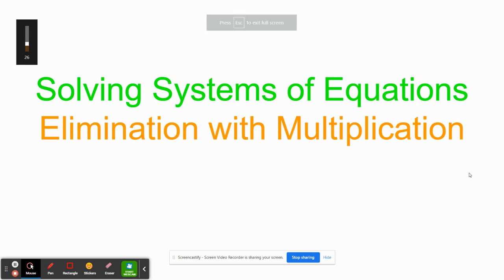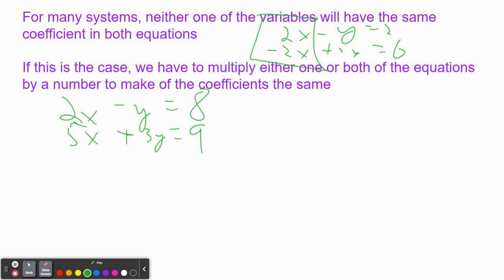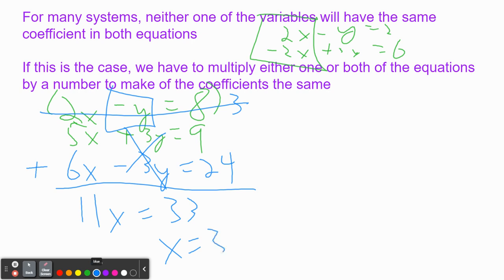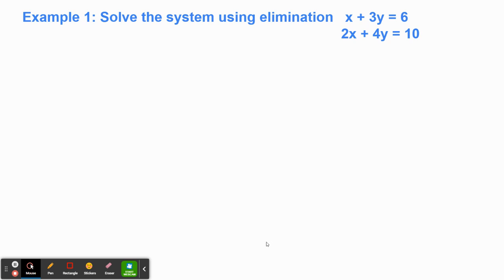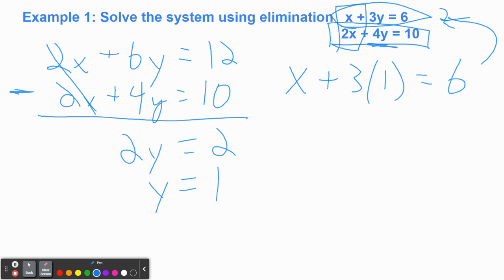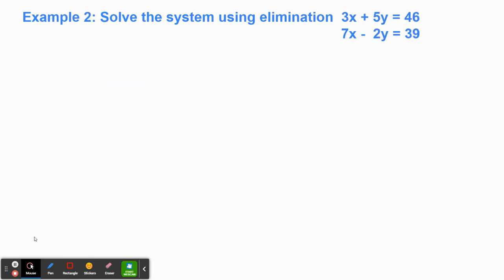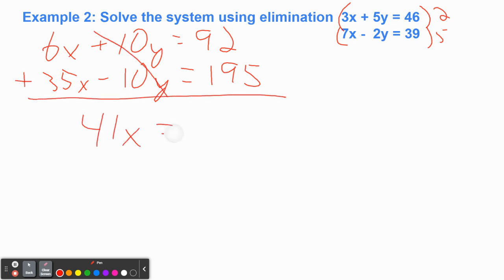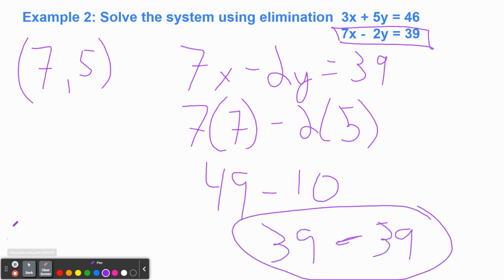Elimination with Multiplication